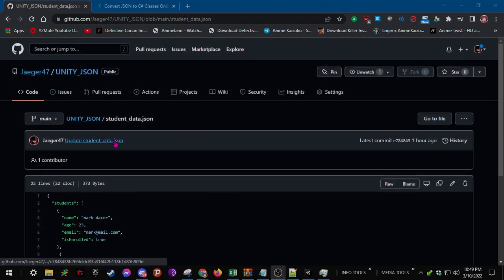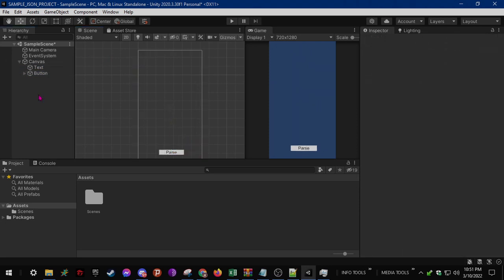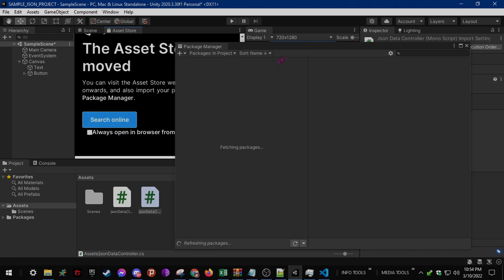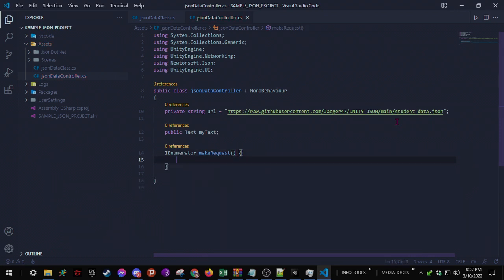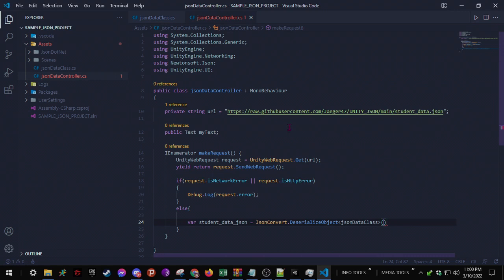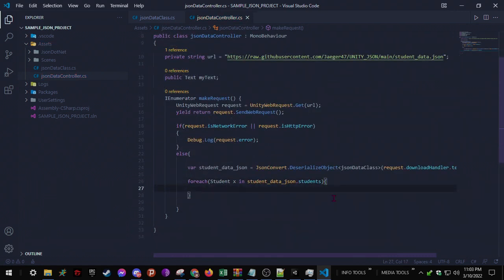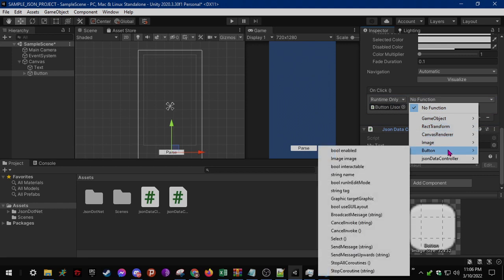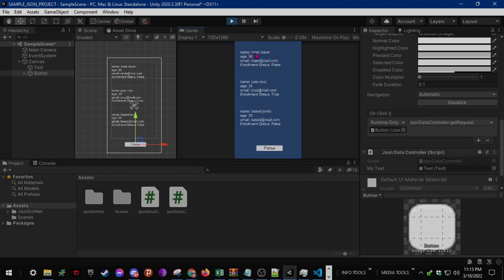Unity - Parse JSON url (2022)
Soundtrack: Theme of Laura, SH1 Theme